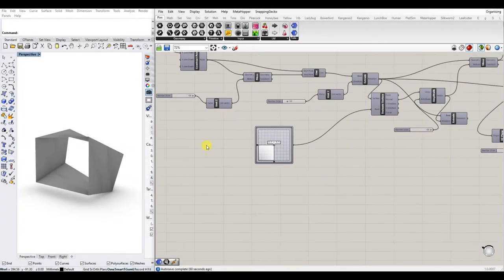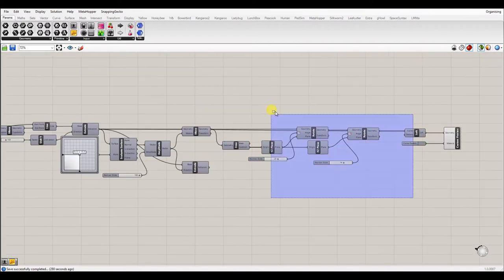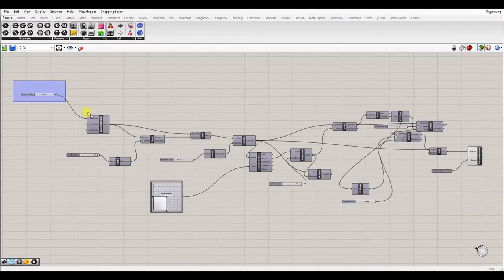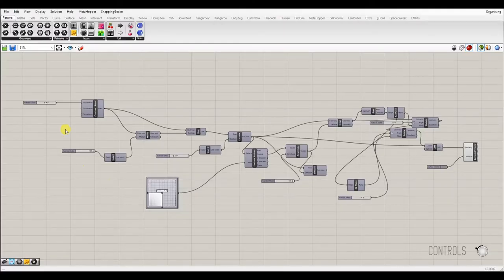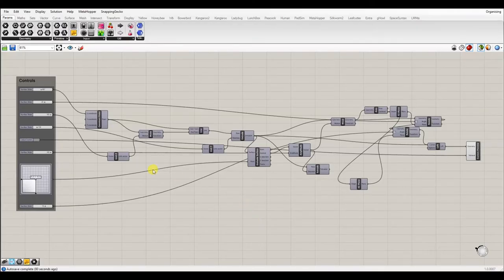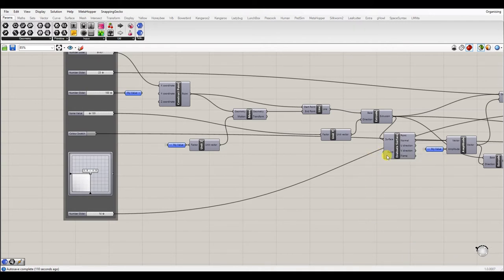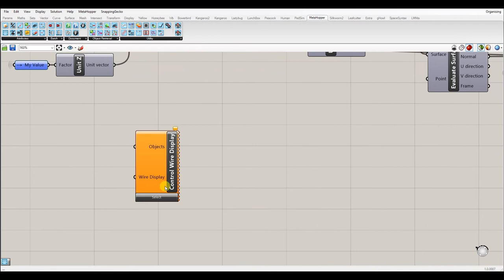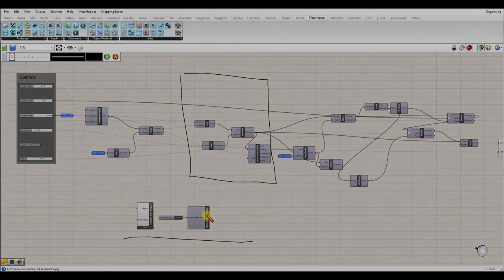ORGANISING YOUR SCRIPT - Grasshopper Tutorials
Turn your mess of wires into something clean and usable!

Reach out if you'd like me to cover a tutorial topic in a future video.